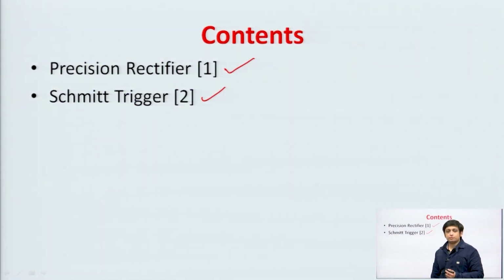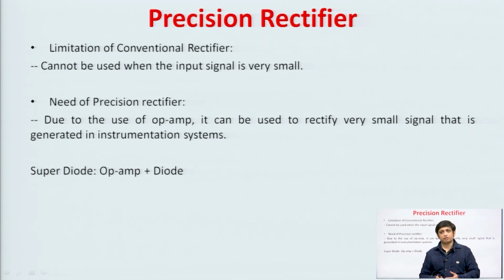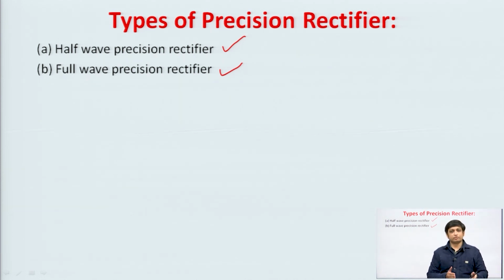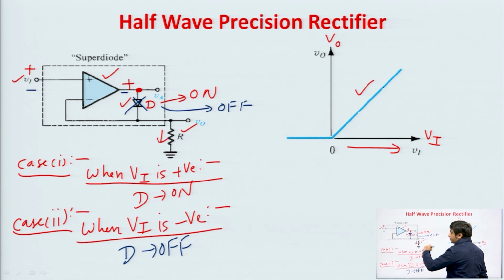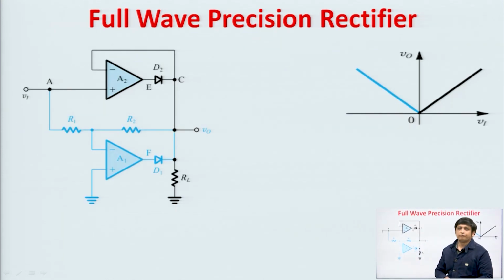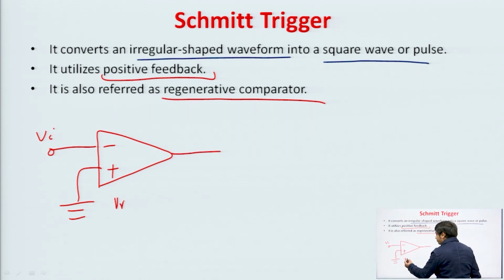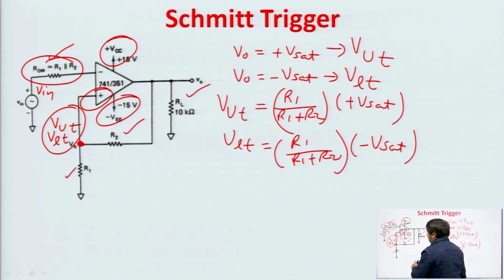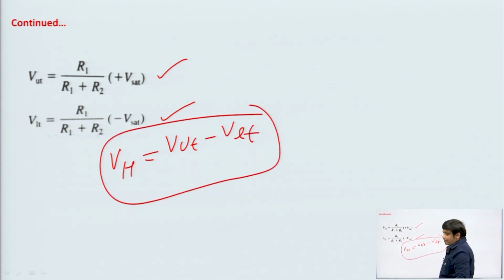Analog Circuits | Precision Rectifier and Schmitt Trigger | AKTU Digital Education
Analog Circuits | Precision Rectifier and Schmitt Trigger |